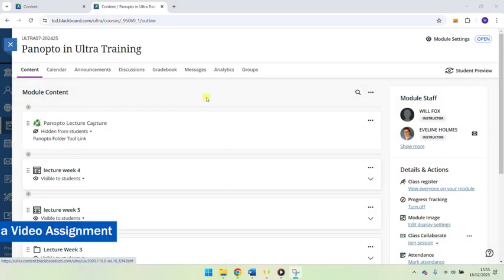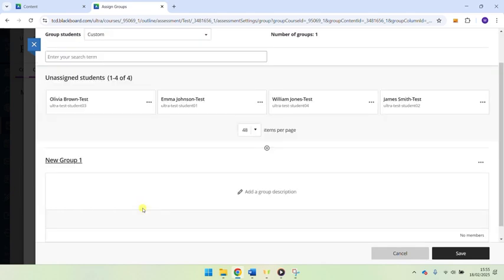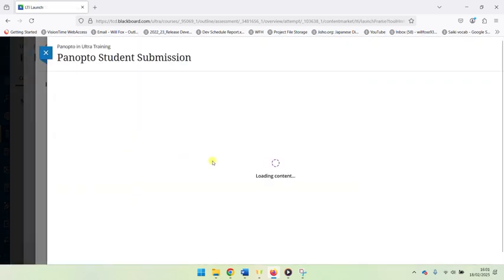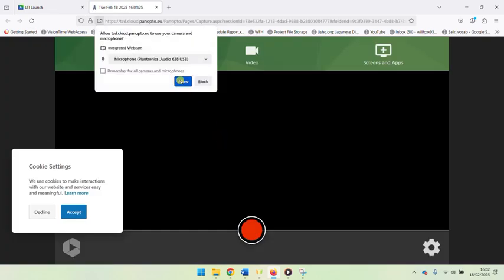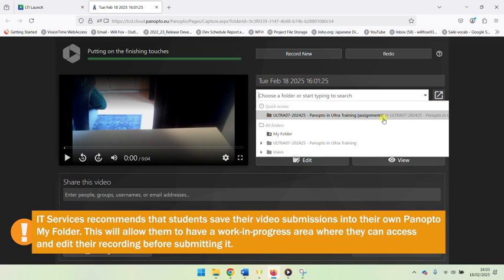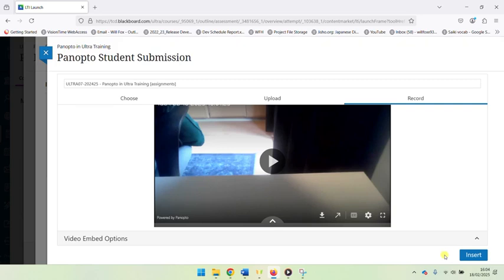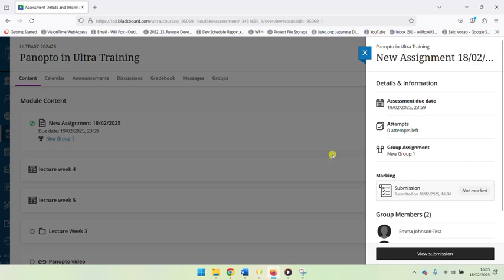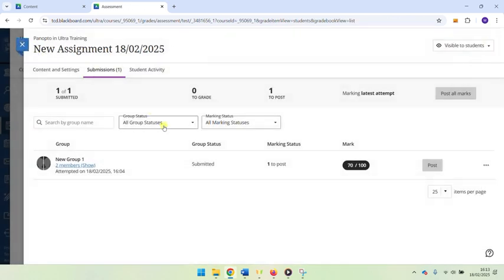How to create and mark a student video assignment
This video will show you how to create and mark a student video assignment.